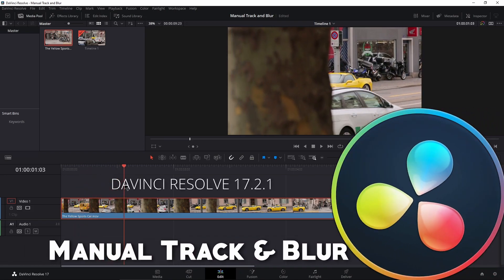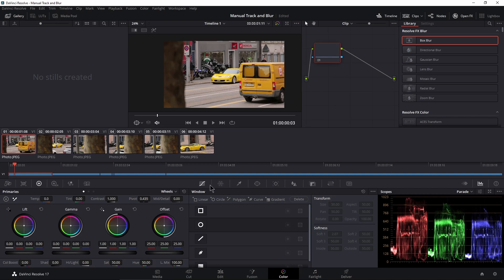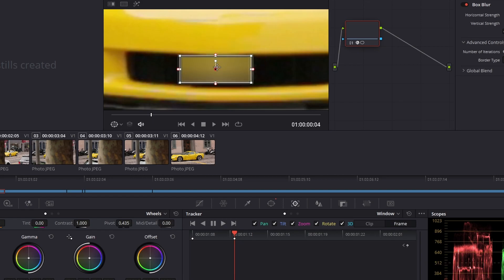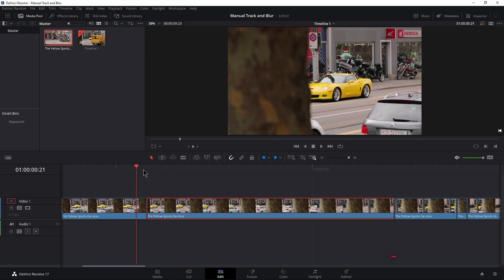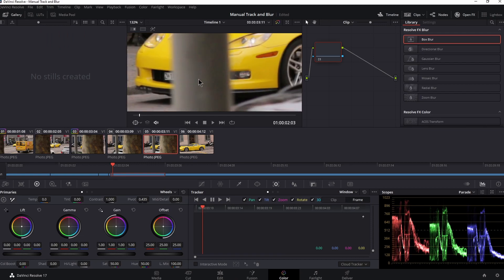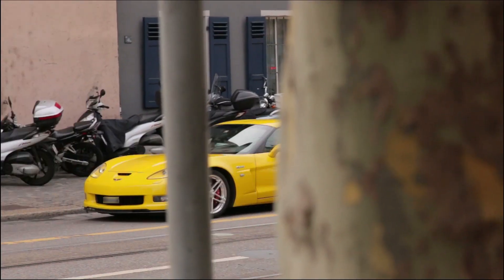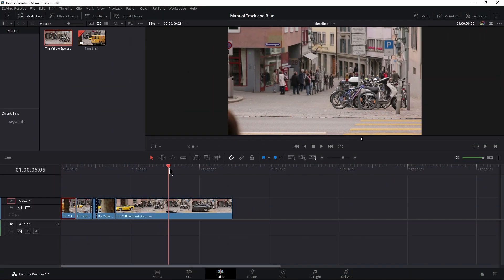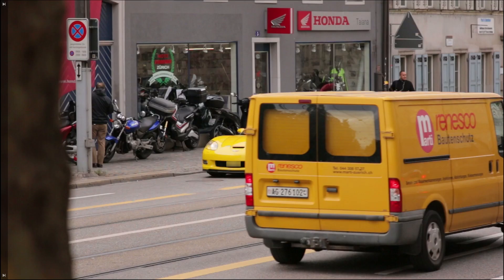DAVINCI RESOLVE - Manual Track & Blur EASY! (Color Page Method)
How to manually track and blur something in DaVinci Resolve the easy way.

If the automatic tracker isn't working because there's too much going on in a clip or what you are trying to blur keeps getting obscured, you can manually track the object.

This method uses the Color Page, and it's very easy to do.

If you need to blur a face, license plate, sign, logo, etc... and the tracker keeps losing the lock, just do it manually.

You'll see how to add a Power Window and adjust it, how to add a blur effect, and how to use the FRAME option in the Tracker to manually keyframe the movement of the blur.

If you don't know how to do basic things in DaVinci Resolve, watch the Shortcuts video below to get up to speed:

DaVinci Resolve - Customize Keyboard & 37+ Shortcuts (Do THIS to Edit FASTER!)